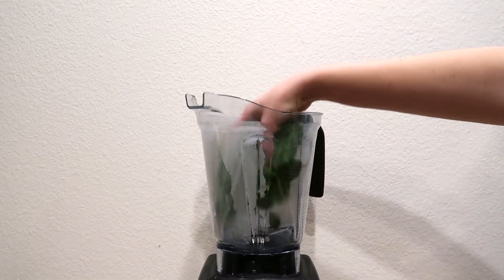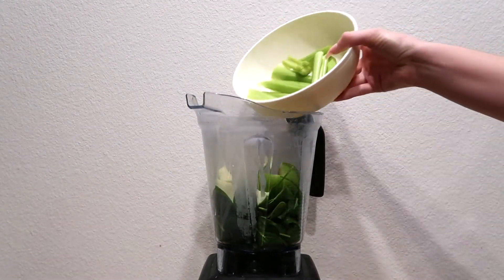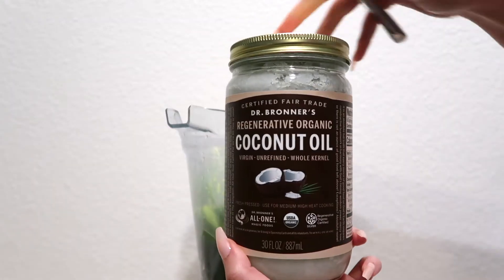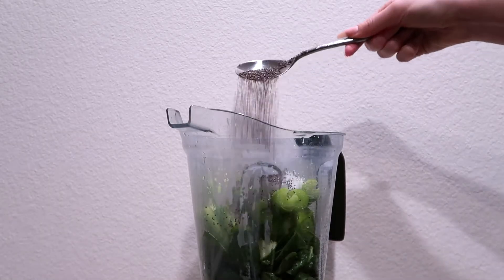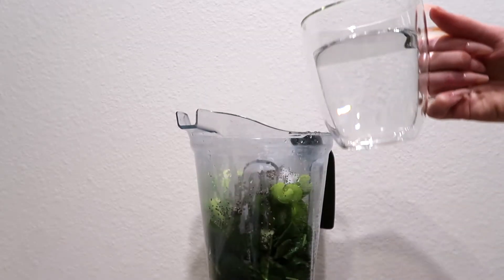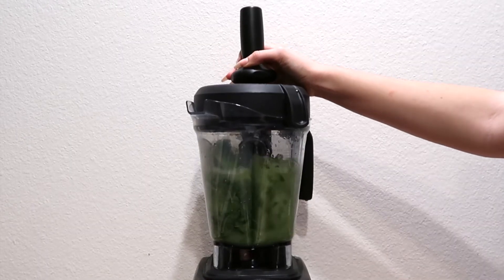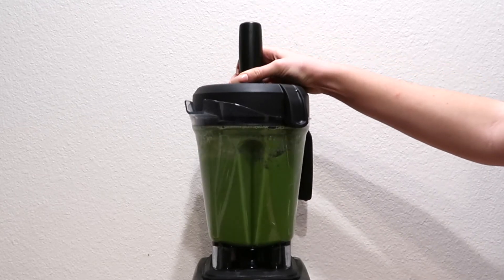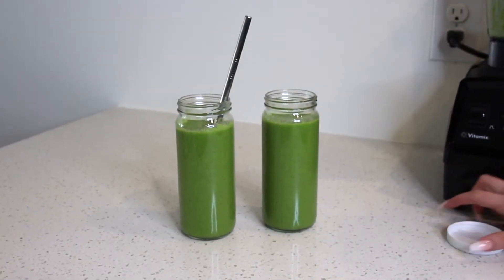Green Smoothie Recipe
If you are ready to build your dream body and life click the link below to apply for 1:1 coaching!

Coaching @fitbylacey
Personal @laceysabrinastagg